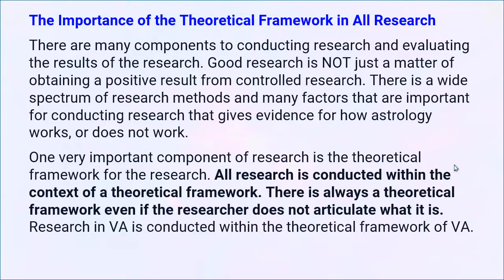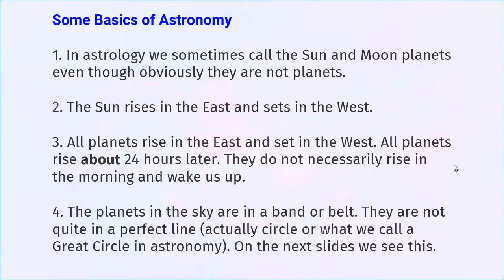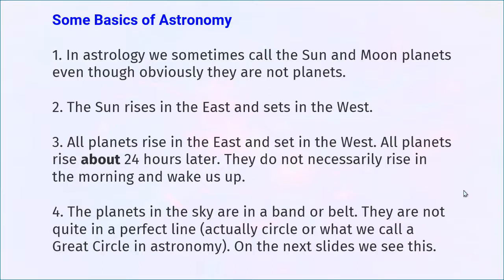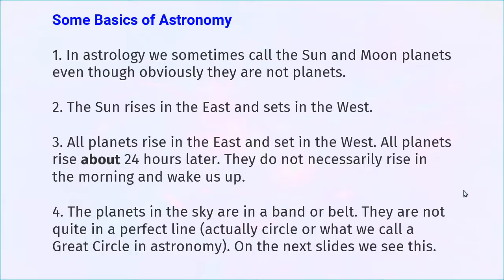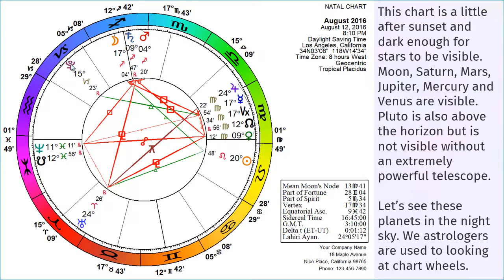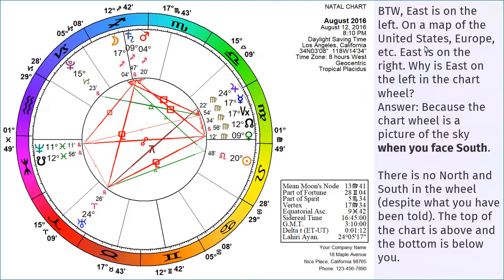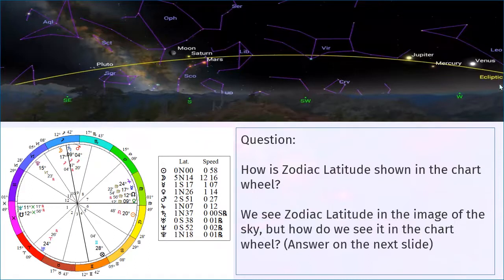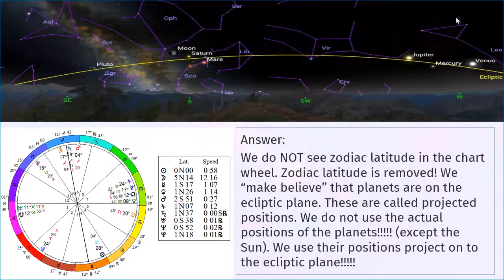Evidence-Based Practice versus Science, Part 4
What a Theoretical Framework is.

Basic Astronomy (needed to understand the theoretical framework for VA)
The 5 main Great circles, zodiac latitude and other topics in astronomy.

Here are links to the 9 videos in this series:

Evidence-Based Practice versus Science, Part 1 35:17

Evidence-Based Practice versus Science, Part 2 38:44

Evidence-Based Practice versus Science, Part 3 17:43

Evidence-Based Practice versus Science, Part 4 29:39

Evidence-Based Practice versus Science, Part 5 18:44

Evidence-Based Practice versus Science, Part 6 36:01

Evidence-Based Practice versus Science, Part 7 31:11

Evidence-Based Practice versus Science, Part 8 26:09

Evidence-Based Practice versus Science, Part 9 36:44